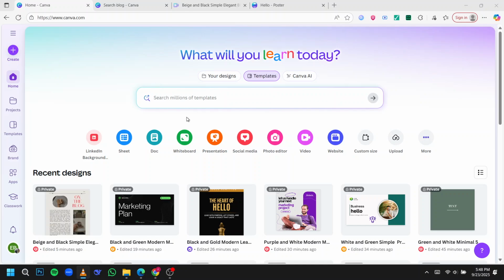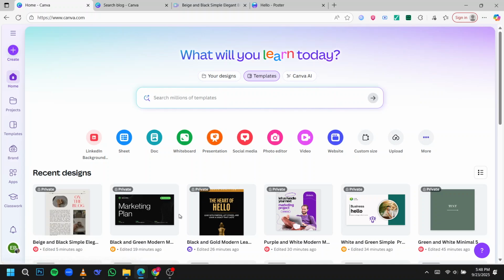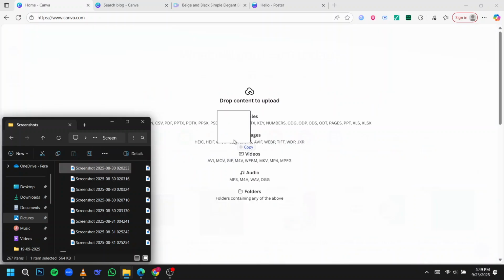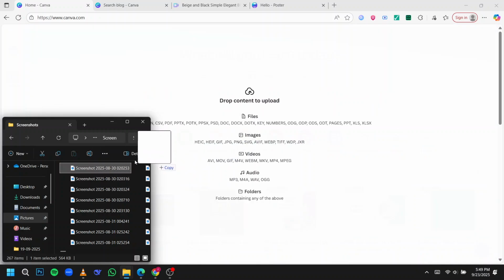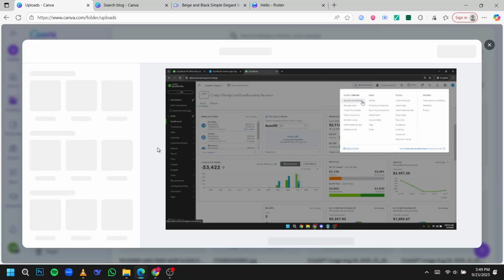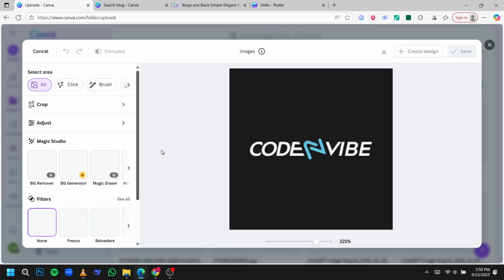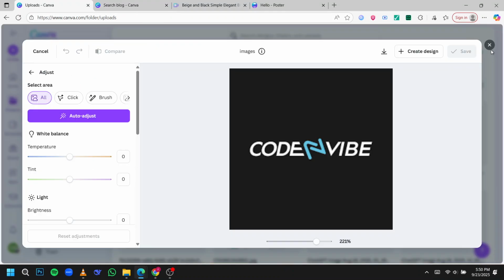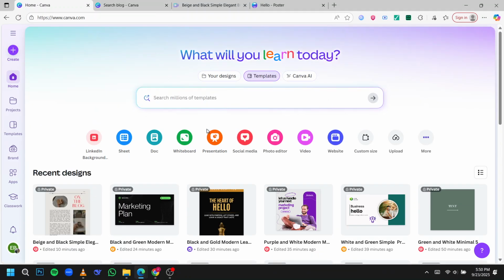How to Transfer Photos to Canvas - 2025 (NEW METHOD)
How to Transfer Photos to Canvas
In this video, you will learn how to transfer photos to Canvas easily and quickly. Whether you want to move your images from your computer, phone, or other devices, this tutorial guides you step by step. We’ll also cover tips on uploading high-quality photos, organizing your images, and making sure your Canvas designs look perfect. If you’re looking to enhance your projects or create stunning visual content, this guide on transferring photos to Canvas is exactly what you need.